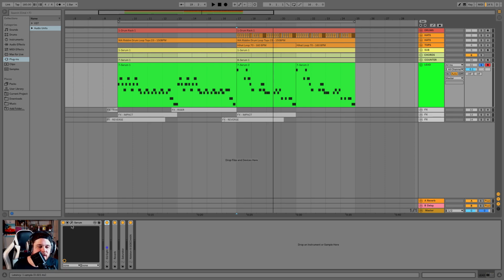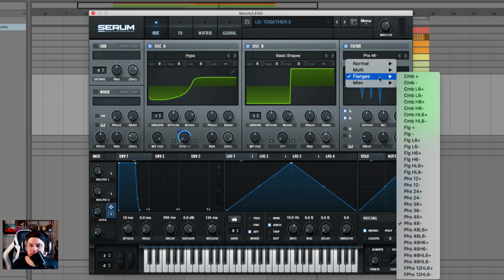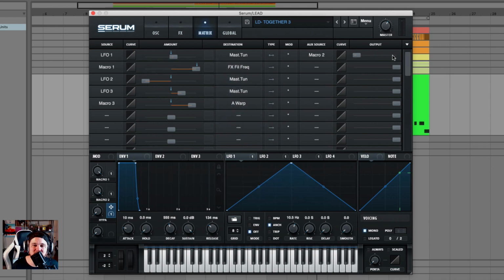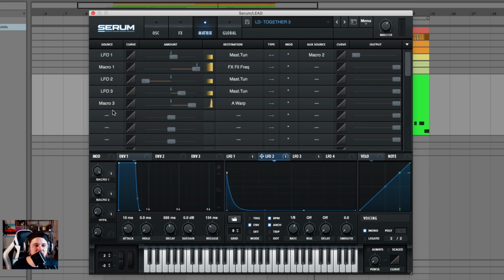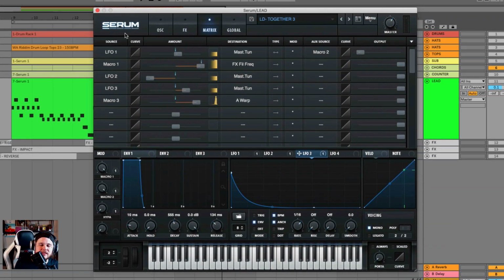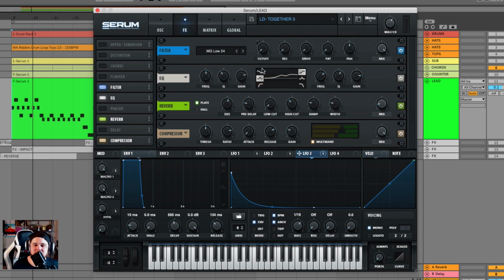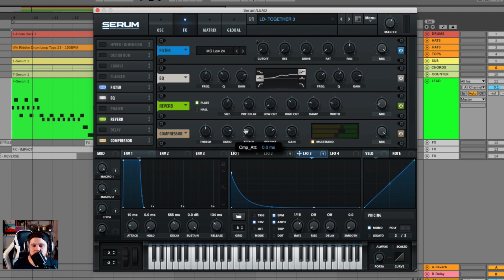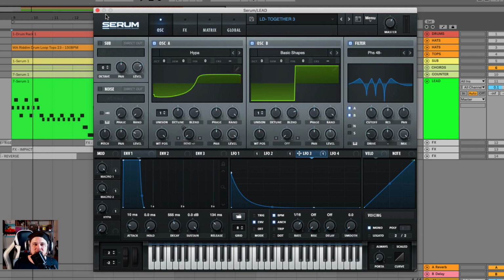How To EDM: Marshmello Bubble Gummy Style Lead In Serum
Enjoy this nic elittle tutorial by Yuja :)